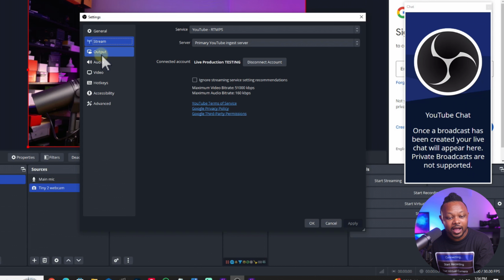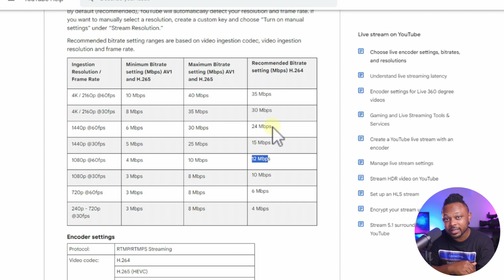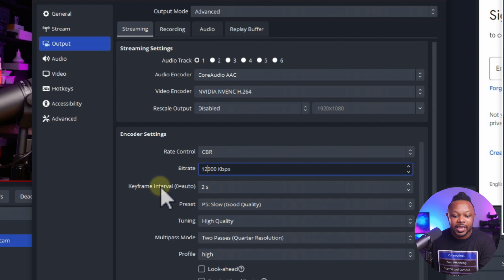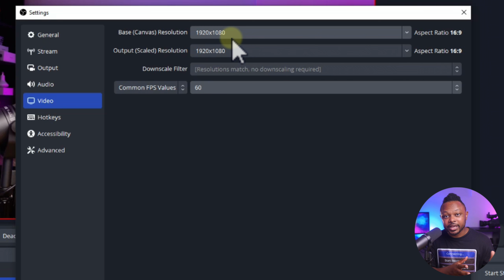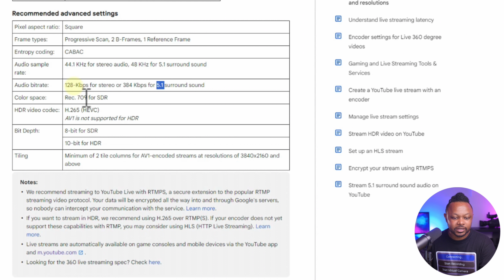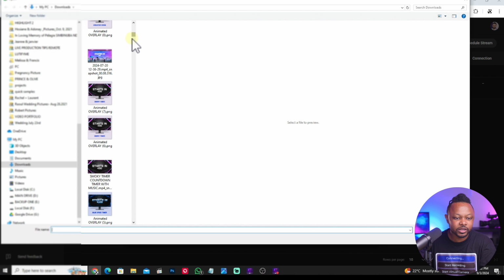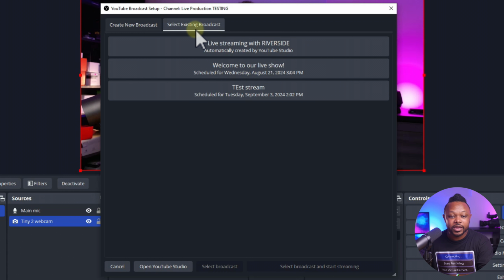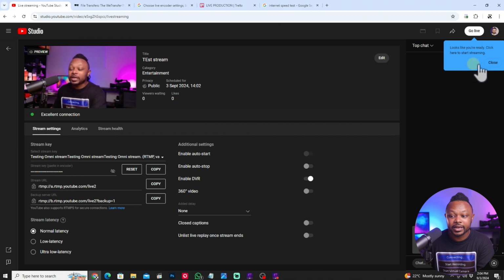How To Live Stream in 60 FPS on YouTube using OBS | BEST SETTINGS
Learn the best settings for live streaming on YouTube in 60 FPS using OBS. I show you the best recommended settings by YouTube as well as a step by step guide on how to setup your stream, very useful if you do a high motion stream like gaming or sports.